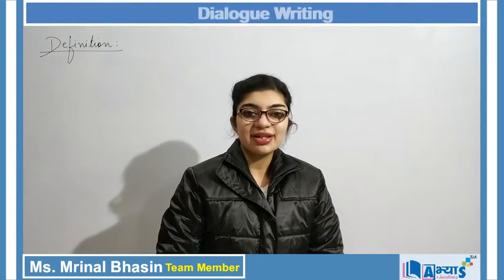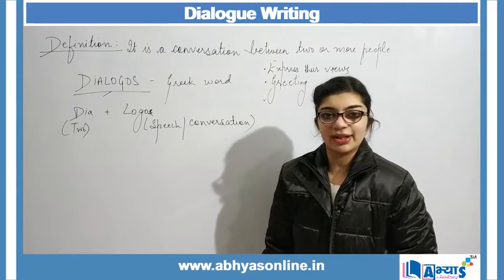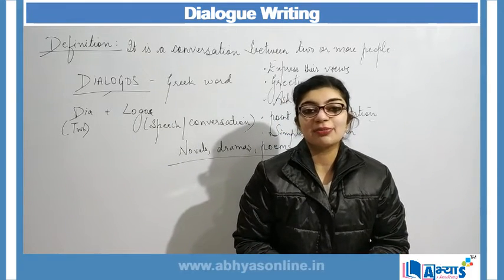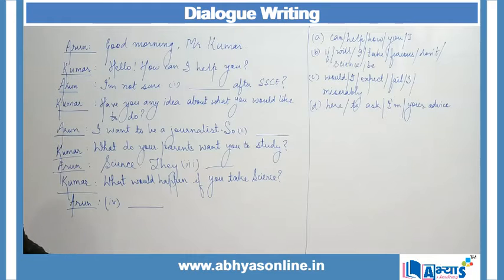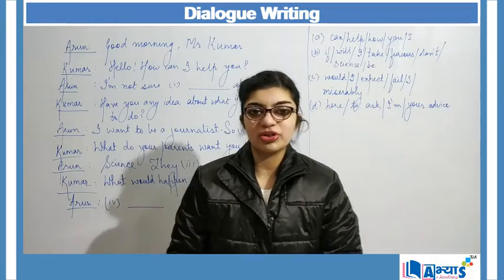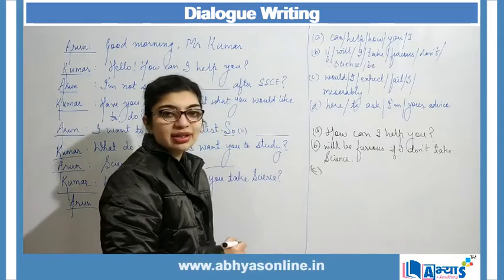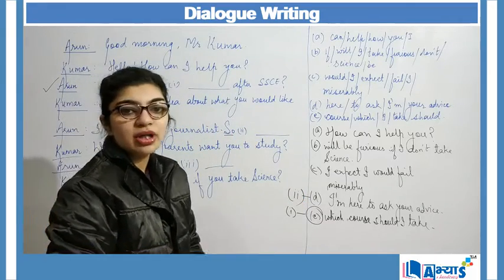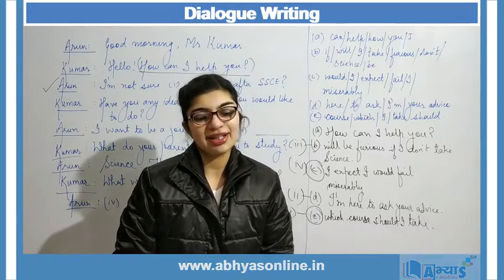Dialogue Writing | English | Ms. Mrinal Bhasin | Abhyas Academy | abhyasonline.in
Dialogue Writing :
The word dialogue (dia meaning 'two' + logos meaning 'speech or conversation') owes its origin to the Greek word 'dialogos'. Thus a dialogue basically means a conversation between two or more people.
It involves standard exchange of greetings, simple question, discussion, argumentation and comments on a particular topic or range of topics. Depending upon the relationships of speakers and the situation in which they are talking, it can be formal or informal.

Dialogues are a very effective tool of narration and are frequently used in novels, plays, stories and poems to make them lively, dramatic and authentic and to express the views of characters as distinct from those of the author.